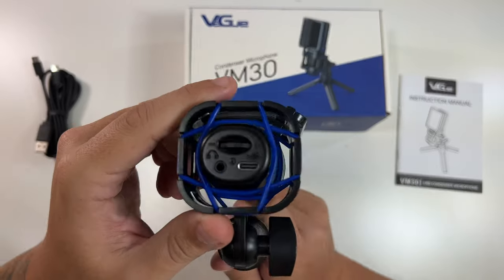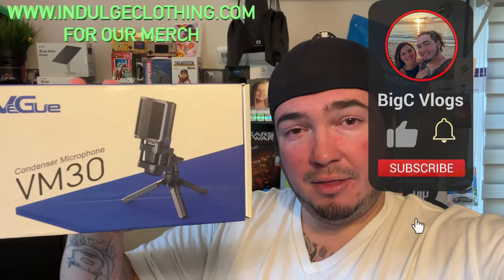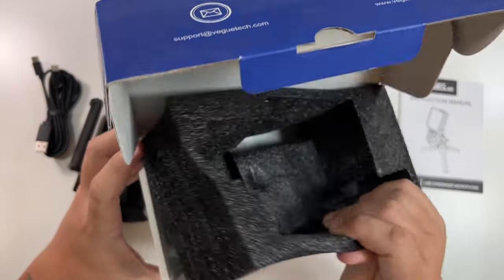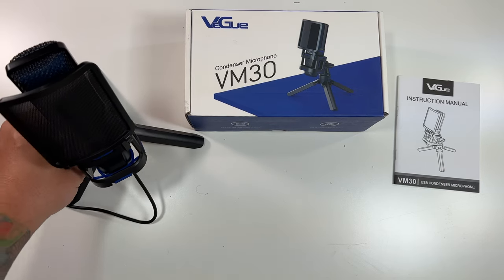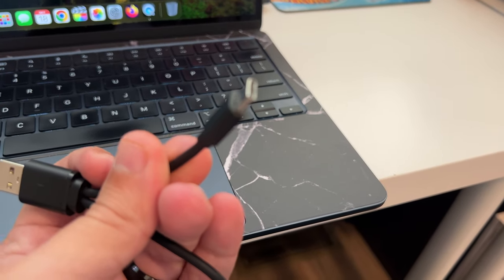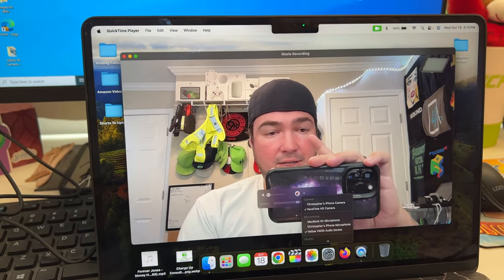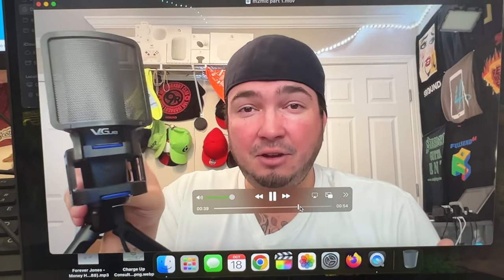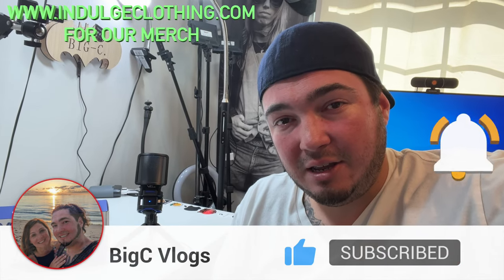VeGue VM30 Condenser Microphone Setup & Review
Today we setup and review the VeGue VM30 Condenser Microphone. This is perfect for a podcast, Streamer or YouTuber. See the setup process with my M2 MacBook and hear an audio test comparison in todays video.

Do you want a VeGue VM30 Condenser Microphone?